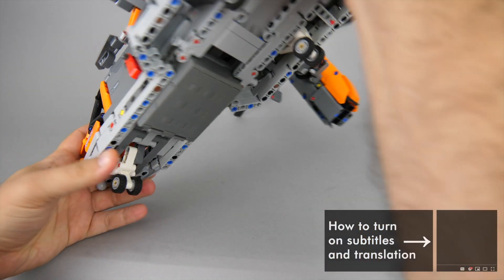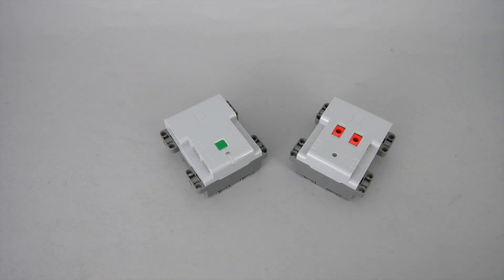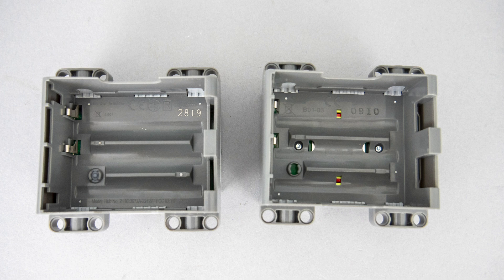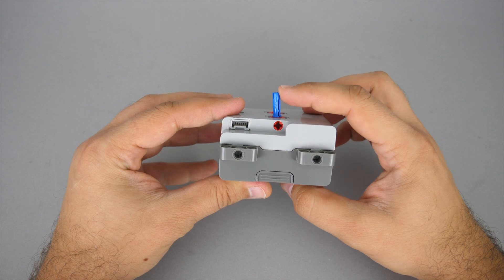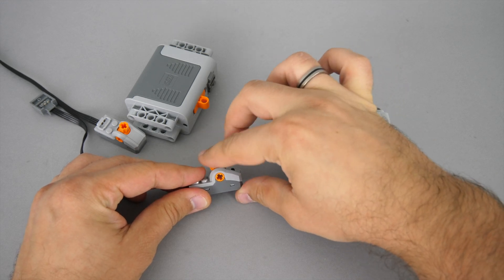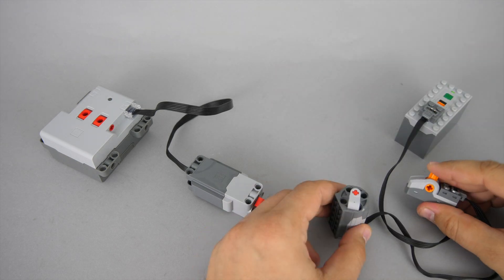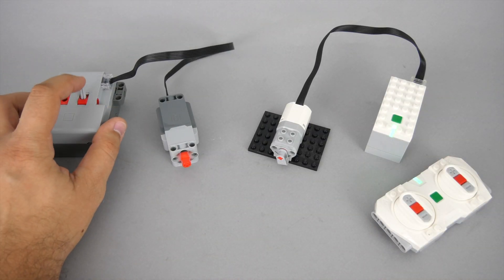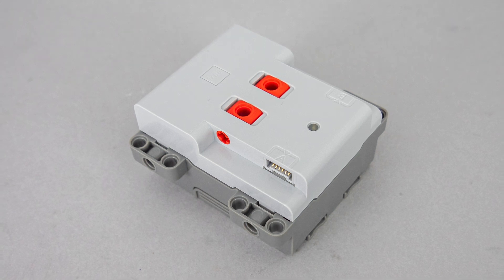LEGO Technic Simple Hub from the 42113 V-22 Osprey set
The LEGO Technic 42113 Bell Boeing V-22 Osprey set has one brand new piece besides the others in new colors, the Technic Simple Hub, or simply the Battery Box as it is called on the box of the set. This Powered Up hardware has no Bluetooth connectivity like the other Technic hub we know, you can see in the video what are the exact differences.